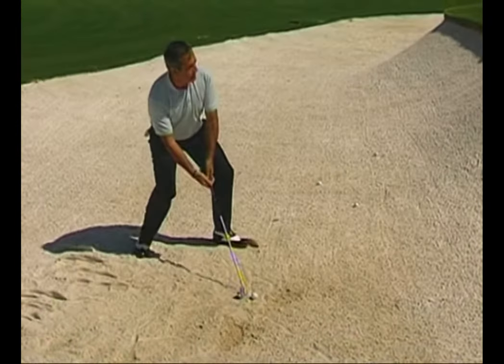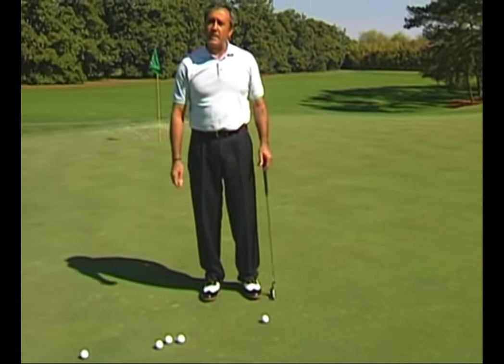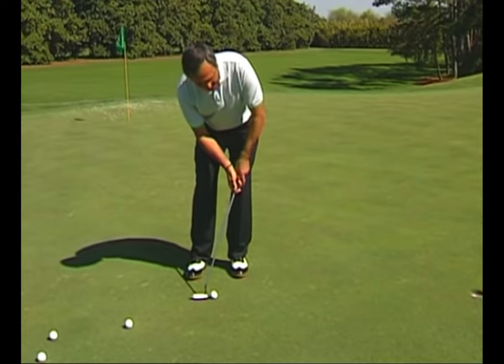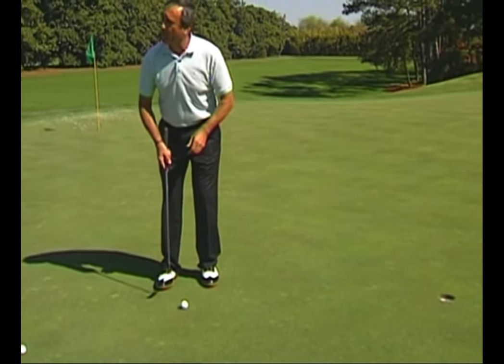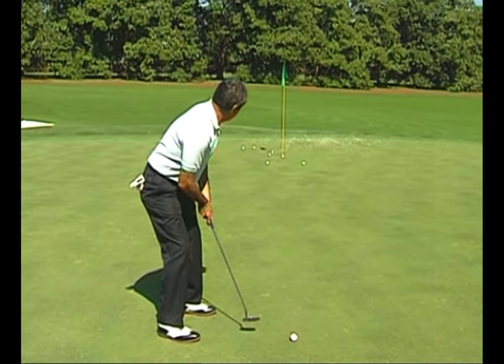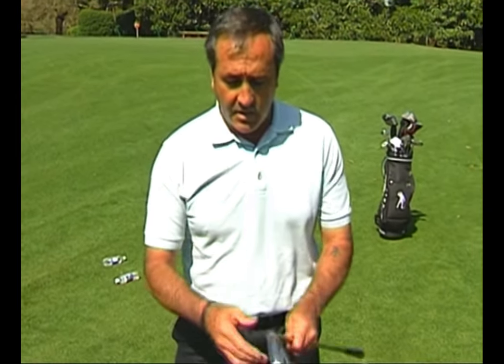Seve Ballesteros / 3-Iron Golf Trick Shots and More! 😳 😳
The untimely passing of Severiano “Seve” Ballesteros in 2011 unleashed an outpouring of adulation from fans and peers the world over. Nearly every description of the five-time major champion included two words not often associated with golfers: “artist” and “genius.”

Nowhere was Ballesteros' brilliance more evident than the confines of a bunker. Ballesteros had a penchant for altering his setup and swing to tackle any situation, from a buried lie to a severe downhill stance.

While there's no denying Ballesteros' natural gifts – hands so large he could cradle 11 balls in each, for example – imagination was the true force behind his artistry. As a kid, Ballesteros learned to visualize different shots and adapt his technique using only a 3-iron to whack balls across the beaches of Pedreña, Spain. In fact, he once challenged Jack Nicklaus and Ben Crenshaw to a bunker contest in which his fellow greats used their sand wedges, Seve his 3-iron. Ballesteros won, of course.

According to witnesses, the Spaniard flicked his ball out of the sand to the edge of the cup. Nicklaus and Crenshaw were stunned, but they shouldn't have been. Ballesteros was a once-in-a-lifetime virtuoso.

In a word, magic. Ballesteros concocted an array of jaw-dropping bunker shots from every conceivable position and lie.

How Ballesteros did it: While he epitomized the term “feel player,” there were certain constants to Seve's bunker technique. He took a very wide stance and lifted the club abruptly by cocking the wrists almost immediately. He also utilized a “chicken-wing” action with his left elbow, folding it upward to hold the clubface open through impact.

Fundamentals aside, Ballesteros was defined by his improvisational skills. He would adjust his stance, posture, clubface alignment, weight distribution and swing length to produce the ball flight, spin and roll he visualized.

How you can do it: For all his talent, Seve wasn't born with otherworldly bunker skills; he developed them on the beach and, later, the golf course. The real lesson is that technique can only take you so far, especially in the short game. Experience through trial and error is the best teacher.
Ahh, yes... "SELF-DISCOVERY!" 🤔

If your local course or practice facility has a practice bunker, immerse yourself in it. Devote at least 30 minutes of each visit to blasting out of different lies, hitting the ball different distances, varying the height of your shots, playing shots that spin and others that bounce and roll. Use your sand wedge, of course, but try clubs with less loft, too. You'll be forced to change your stance, hand position and the angle of the clubface in order to get the ball out of the sand – and you'll develop a feel that translates into every aspect of golf.

Who knows, you may just tap into a genius you never knew was there.